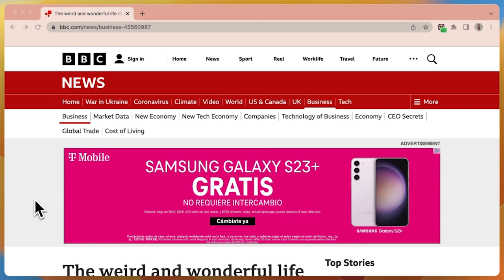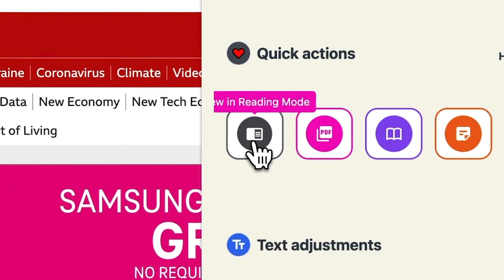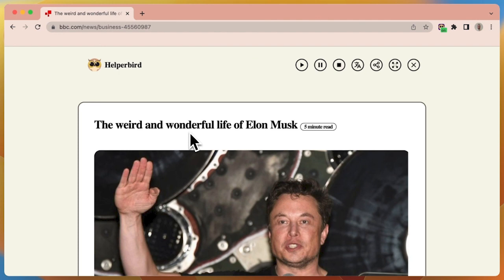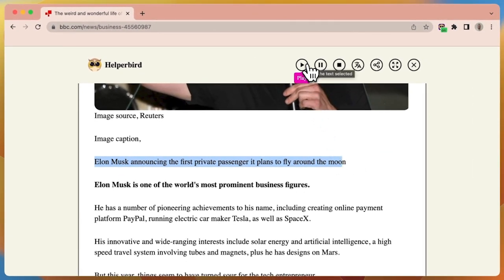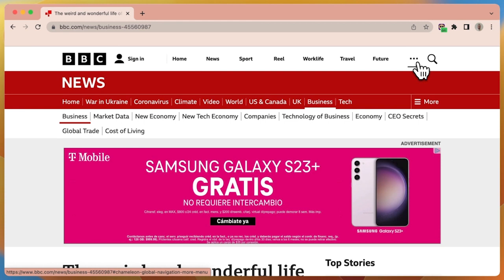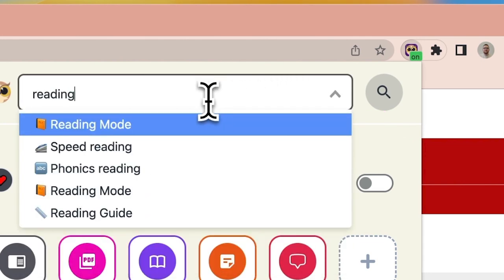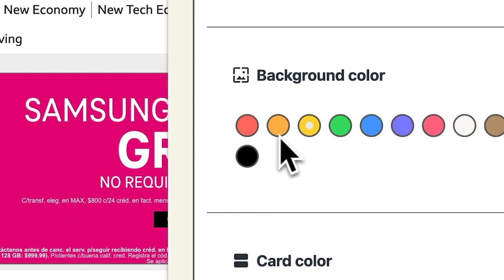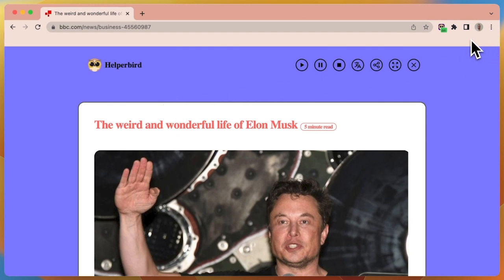How to use the Reading Mode in Helperbird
Looking for a way to improve your focus while reading online?

With Helperbird's Reading Mode feature, you can remove clutter and distractions from any website or document. Our step-by-step tutorial shows you how to use this powerful feature.

🤟 Tell me more about Helperbird

Helperbird offers a range of powerful tools to customize the web to your needs to improve accessibility, reading, writing, studying and productivity.

Our award winning writing, reading, accessibility  dyslexia support features include Dyslexia rulers,dyslexia fonts, Voice typing translations, word prediction, text to speech, and overlays.

Making Helperbird your number one accessibility & dyslexia software.

Other popular features include Reading Mode, Immersive Reader by Microsoft, Text to speech with natural voices, Text extraction from images and videos (OCR), Voice typing, also 30 other accessibility features.

What’s included in Helperbird?

Helperbird basic🦉: which includes basic reading & accessibility features.
Helperbird Pro 💎: Which includes every feature and more.

📖  Reading features

✅  Reading Mode: View clutter-free web page
✅  Text to speech with natural voices.
✅  Web highlighter marker. 💎
✅  Specialized Fonts for reading.
✅  Immersive Reader by Microsoft.
✅  Summarise websites and Pdfs. 💎
✅  Translation.
✅  View clutter-free web page
✅  Word spacing adjustment.
✅  Text size adjustment.
✅  Letter spacing adjustment.
✅  Line-height adjustment.
✅  Text alignment.
✅  Dyslexia ruler.
✅  Line focus ruler. 💎
✅  Reading ruler. 💎
✅  Auto scrolling. 💎
✅  Paragraph width. 💎
✅  Paragraph borders. 💎
✅  Picture Dictionary.
✅  Overlays & tints.
✅  Screenshot reader. 💎
✅  Speed reading tools. 💎
✅  Highlight/selector colors. 💎
✅  Font colors.
✅  Background colors.
✅  Link colors. 💎
✅  Text to speech.
✅  Volume booster for audio and videos. 💎
✅  Text to speech options with pitch, speed, and 25 natural voices.

✍️ Writing features

✅  Sticky notes on websites and Pdfs. 💎
✅  Word prediction. 💎
✅  Voice typing. 💎
✅  Diction / speech to text. 💎
✅  Translation.
✅  Spell check. 💎
✅  Text analysis. 💎
✅  Web highlighter marker. 💎
✅  English Dictionary by Helperbird. 💎
✅  Pdf reader by Helperbird.
✅  Extract text (OCR)  from images & videos. 💎

♿ Accessibility features

✅  Dyslexia ruler.
✅  Line focus ruler. 💎
✅  Reading ruler. 💎
✅  Paragraph customizations. 💎
✅  Dyslexia fonts, including OpenDyslexic, Lexend Deca and 14 others.
✅  Reduce motion.
✅  Auto scrolling. 💎
✅  High contrast overlays.
✅  Video playback adjustments. 💎
✅  Grayscale mode.
✅  Emphasize Links.
✅  Color blindness controls.
✅  Overlays & tints.
✅  Increase and decrease cursor size.  💎
✅  Show alt and title tags. 💎
✅  Hide images and Gifs to improve reading focus. 💎

💬  Extra features

✅  Screenshot tools. 💎
✅  Phonics reading. 💎
✅  Keyboard shortcuts.
✅  Printing tools.
✅  Volume control.  💎
✅  Reduce motion.

🔥  Helperbird apps

✅  Feature-filled Document Editor. 💎
✅  Reading list by Helperbird. 💎

🔥  App support

✅  Google Docs addon by Helperbird.
✅  Google Slides addon by Helperbird.
✅  Google Classroom support.
✅  Microsoft Word support.
✅  Grammarly support.
✅  Sync settings across browsers.

💎 Pricing

Helperbird Basic: Free

Helperbird Pro: $6.99 (monthly) or $60.00  a year

Helperbird Pro Unlimited:  $99.99 (Monthly) or $1,200 a year

🔒 Privacy

Helperbird will never sell, store, or consume any user data. We do not store data or any other user-related content. We are proud of this. We don't use any third-party packages or tracking analytics for example.

🔏 Compliance

🆘 Support

If you have any trouble or need a question answered

🇮🇪 Founded by a dyslexic software engineer with coffee & love from Ireland.